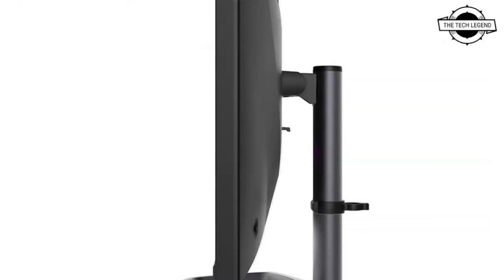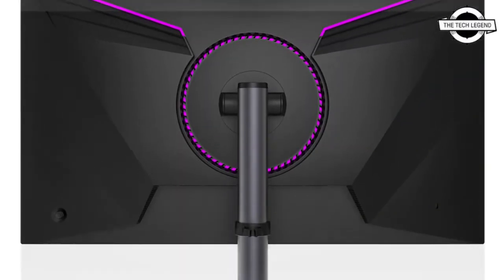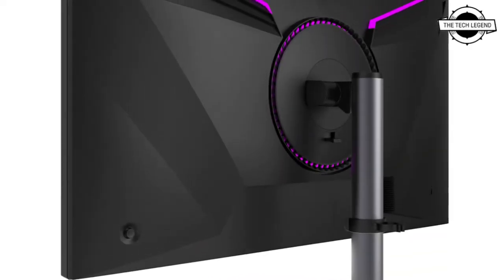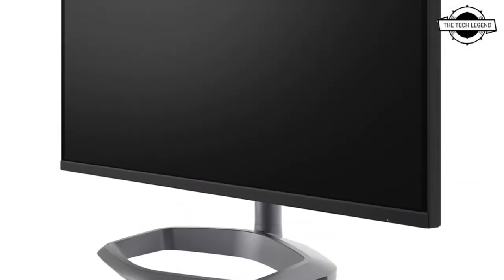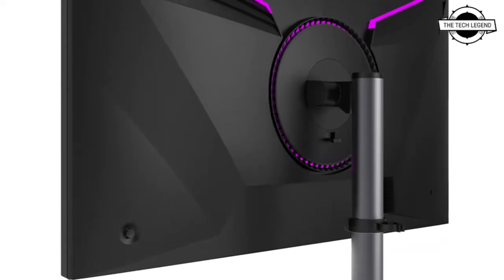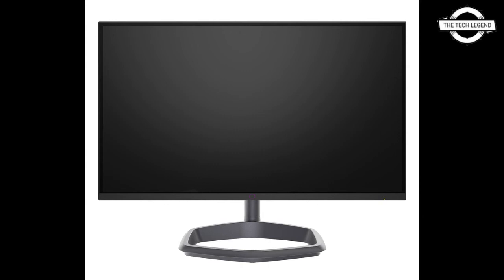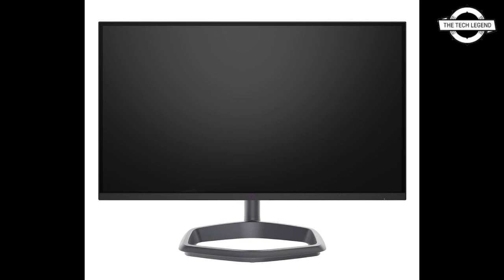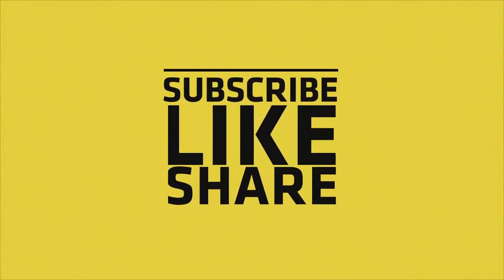Cooler Master GP27-FUS, GP27-FQS Mini LED Displays Launched With Quantum Dot Technology -Price Soon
Cooler Master has just joined the fray with the GP27-FUS and the GP27-FQS, a pair of mini LED based displays. Both models sport Quantum Dot technology which helps enhance the colour gamut of the displays. Cooler Master claims to support 100 percent Adobe 97 percent DCI-P3 and 83 percent BT2020 coverage, which should make these displays great for both work and play, if you're after a colour accurate display. The main difference between the two models is that the GP27-FQS sports an Innolux AAS panel with a 2560 x 1440 resolution, whereas the GP27-FUS has an AHVA panel from AUO with a 3840 x 2160 resolution. The GP27-FQS offers a refresh rate of 165 Hz, with the GP27-FUS trailing slightly behind at 160 Hz, but they have a common 1 ms response time. Both displays feature HDR1000 certification, with SDR brightness of up to 600 nits and peak HDR brightness of up to 1200 nits. Other features included are low blue light, anti-flicker and overdrive technology. Connectivity wise, Cooler Master has equipped the displays with a pair of HDMI 2.1 ports and it's good to see that they specify 48 Gbit bandwidth support. There's also a single DP 1.4 port, a USB Type-C port with 90 W USB-PD support, a USB Type-B port and two USB Type-A ports. The displays also have a pair of 2 W speakers built in. The rear of the displays feature some kind of LED lighting, but it's not clear if it's user controllable. The stand offers height, tilt and swivel adjustments, although Cooler Master hasn't provided any measurements as yet, so beyond the fact that we're looking at a pair of 27-inch displays, we don't really know how tall they stand. The GP27-FQS is said to have an MSRP of US$699, with no information about the GP27-FUS. Both models come with a three year warranty as standard.